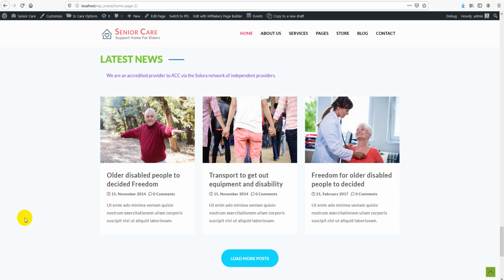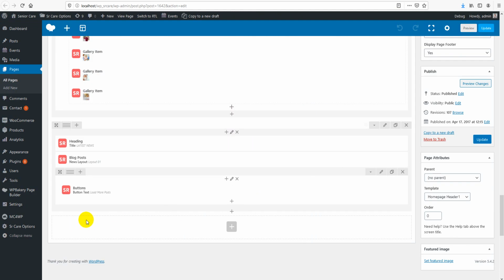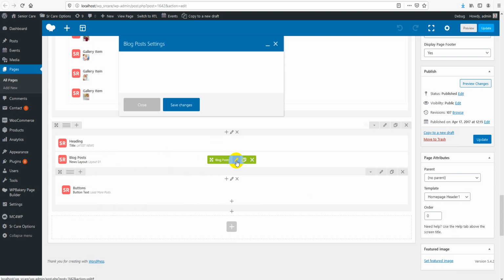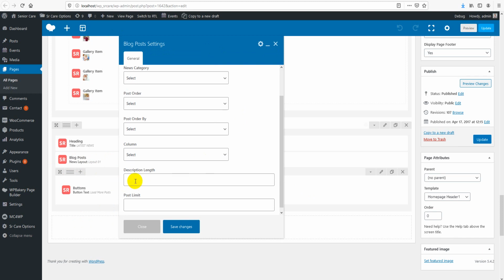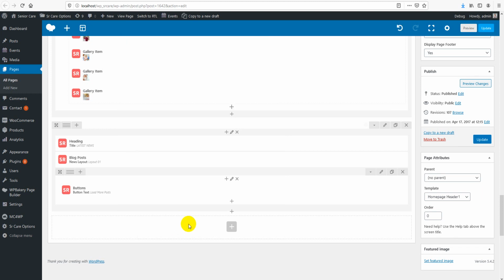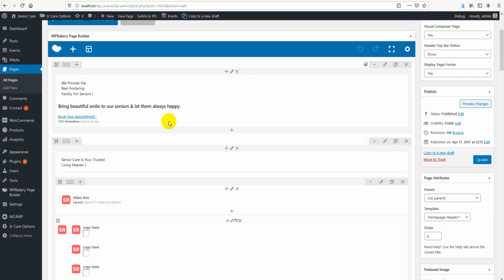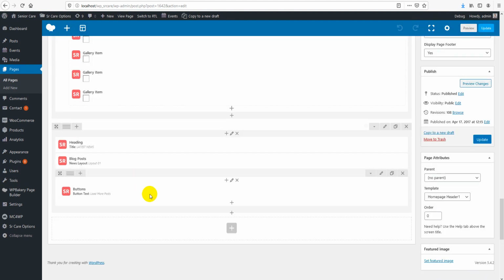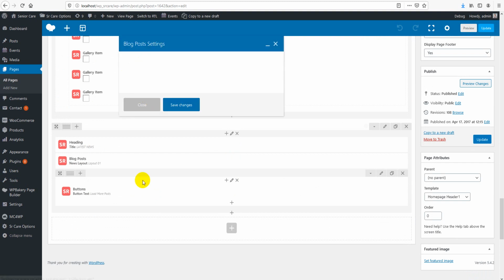How To Change Blog Post Description Length | Senior Care WordPress Theme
Step by step process to change the blog post description length from the backend.